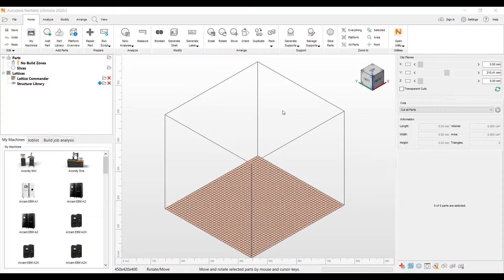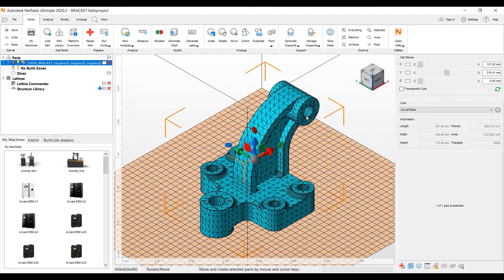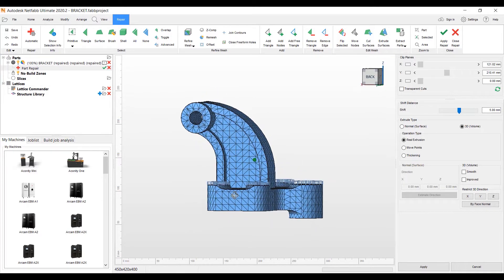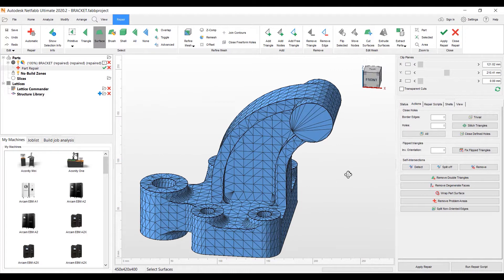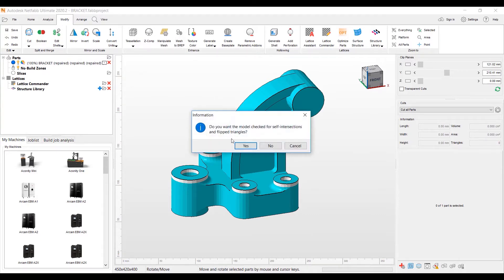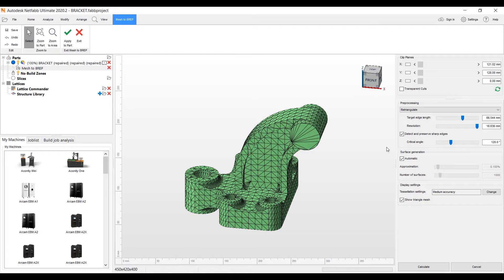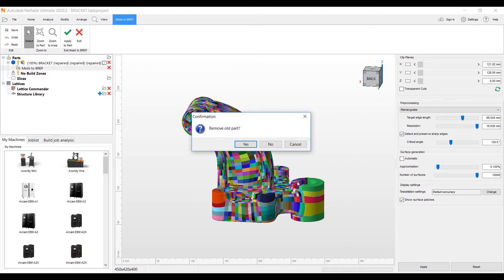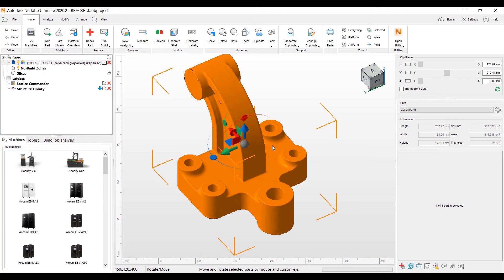Netfabb Mesh to Brep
Mesh to CAD conversion: Convert organic, free-form mesh files to boundary representation models and make them available in CAD in STEP, SAT or IGES format.